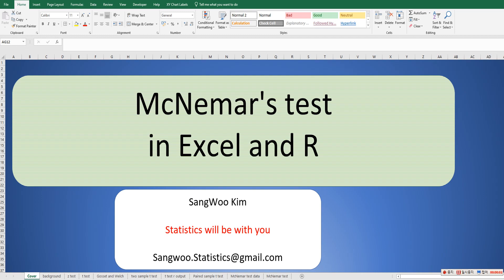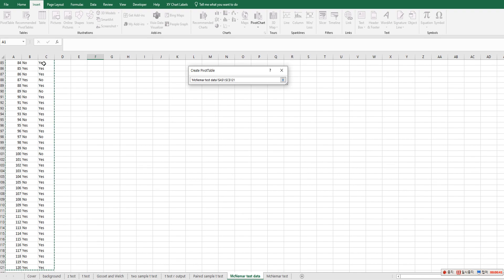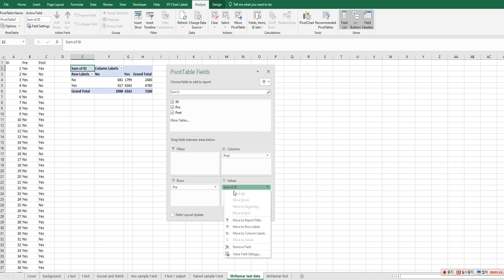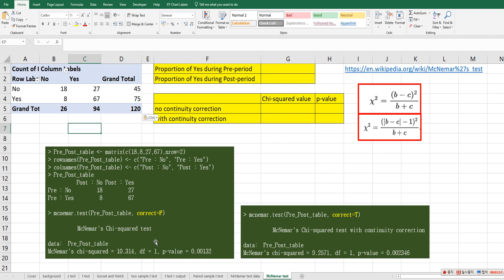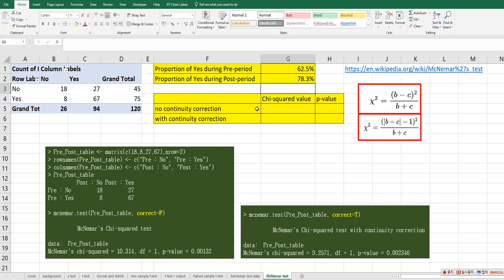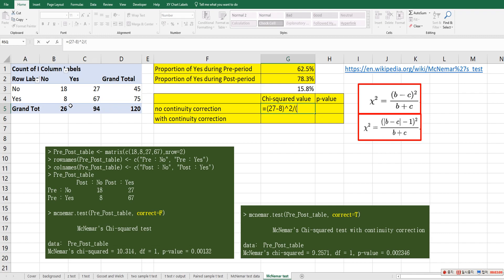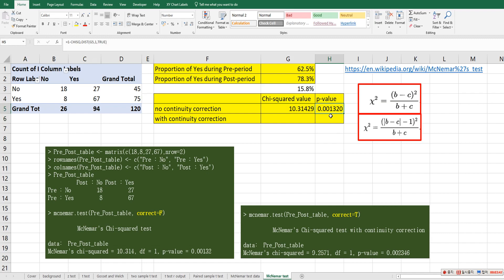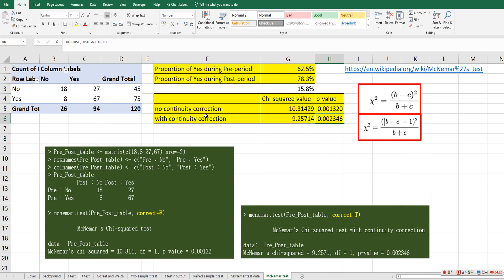049 McNemar's test in Excel and R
This video covers how to do McNemar's test in Excel and R.
The McNemar's test is a statistical test used on paired nominal data